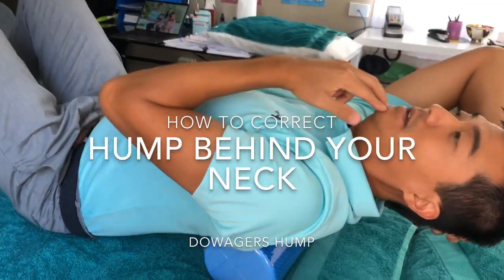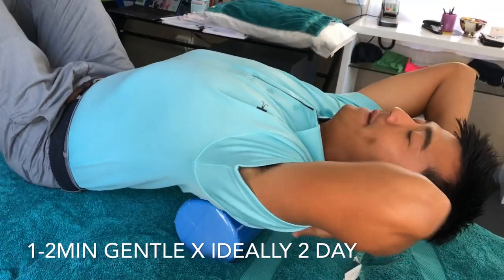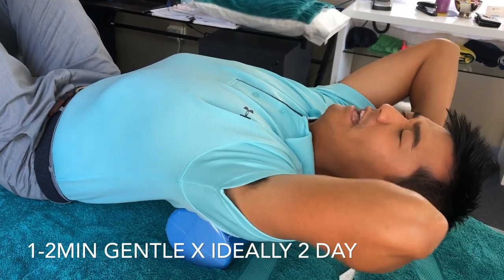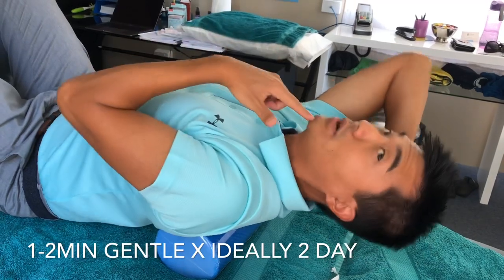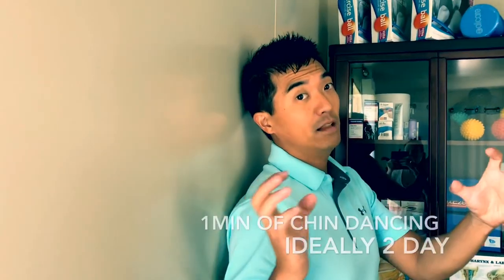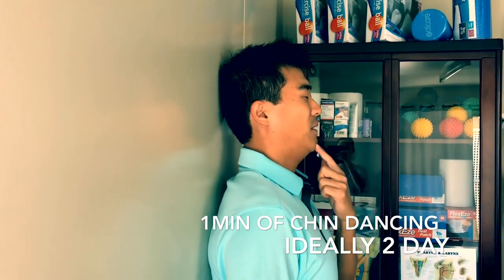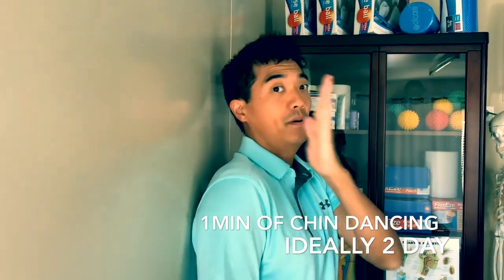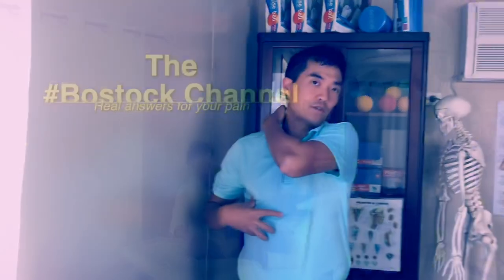The best way to fix the dowagers hump in your neck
For all the ladies & mums who are concerned about 'that hump' growing at the base back of your neck - can also be related to tensions pains headaches neckpain.

This one is for you! Best to do on and off throughout the day!

1 min x twice a day is ideal!

If you're concerned about developing a hump, this one is amazing to stop it happening.

If you have already developed a lovely hump, this helps it from getting worse with age.

It's all about easy stretching of the ligaments and fascia, then gently strengthening the stabilising muscles (the chin dance - Michael Jackson) with time (let time be your friend, not doing 500 reps in one day!) Enjoy the process rather than trying to win quickly.  These muscles get very tired just from holding your head up looking at screens all day :) Therefore slowly strengthening them to build endurance strength (like a marathoner) is the key.  Enjoy!

Jim

When watching our videos, please use common sense, .  To reduce and avoid further injury or pain, please check with your health practitioner before starting or changing your current program.  By performing any fitness exercises, you are performing them at your own risk.  The Bostock Institute will not be responsible or liable for any injury or harm you sustain as a result of our videos or information shared on our website.  This includes emails, videos and text.  We thank you for your understanding.